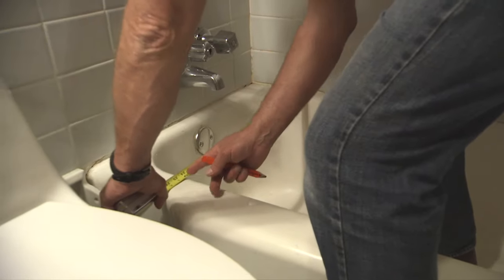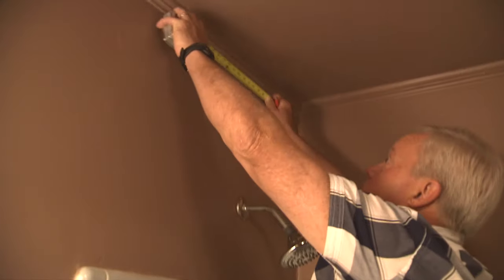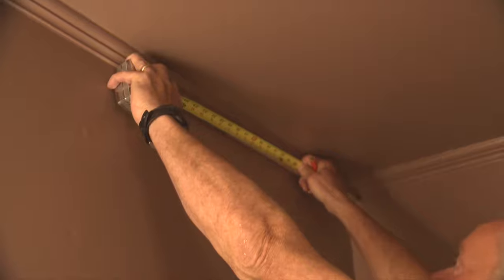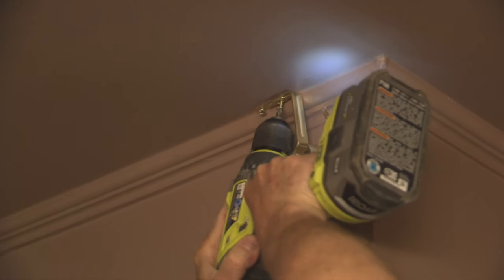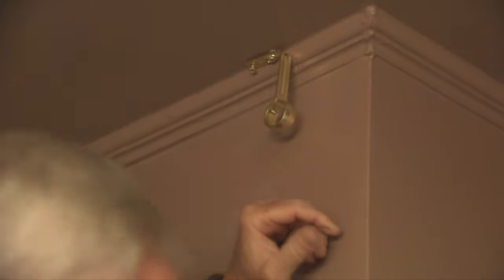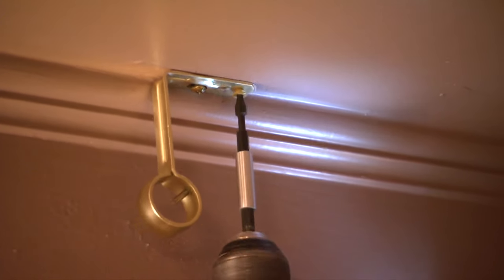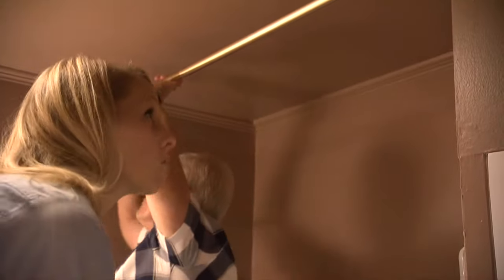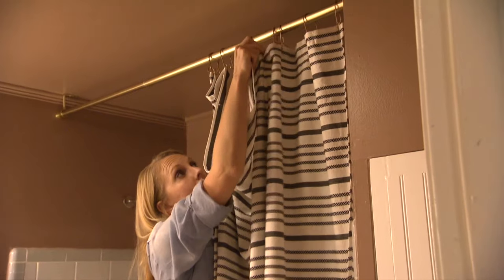How to Hang a Shower Curtain from the Ceiling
Hanging a shower curtain from the ceiling helps to create an illusion of more space and height in a small bathroom. Watch this video to learn how easy it is to install brackets for this project.

• Installing a Grab Bar on a Cultured Marble Shower Surround, (Article)